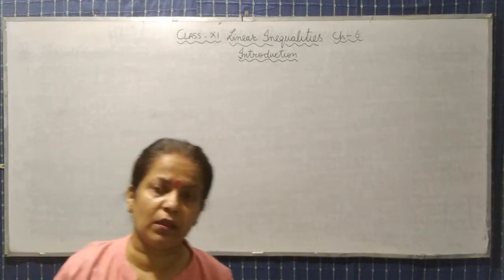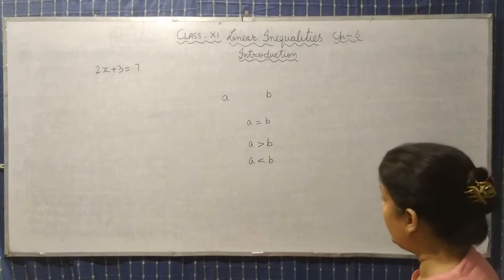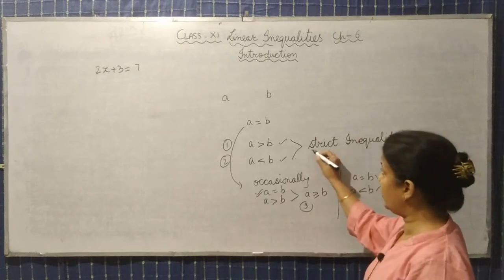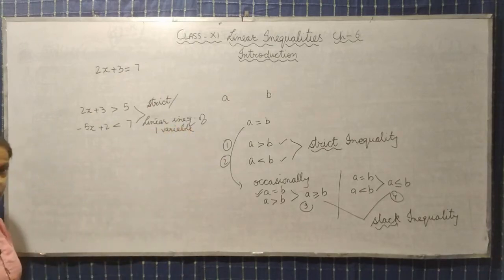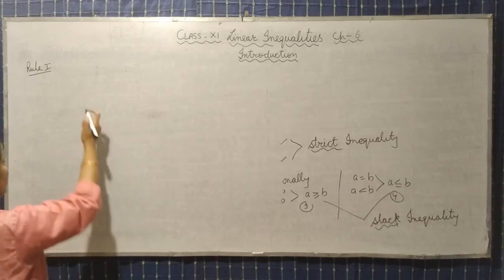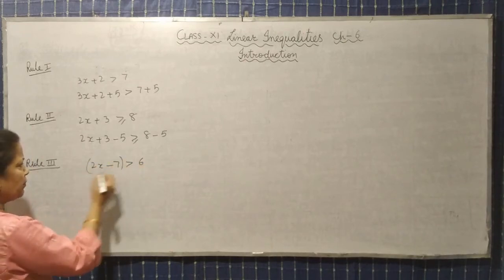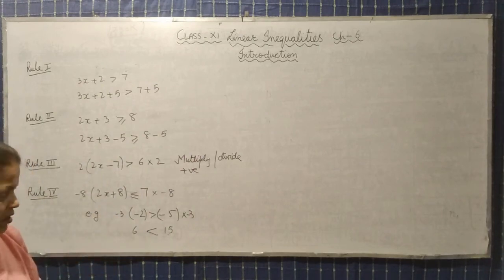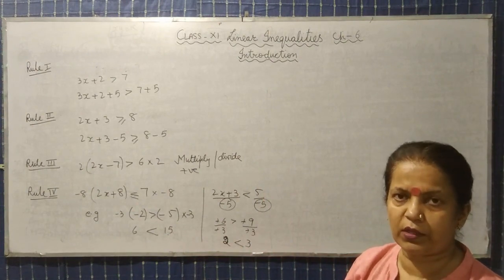Linear Inequalities - Introduction (Class 11, Chapter 6)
In this video, students will understand the definition of Linear Inequalities.